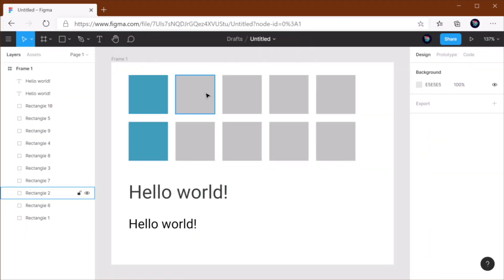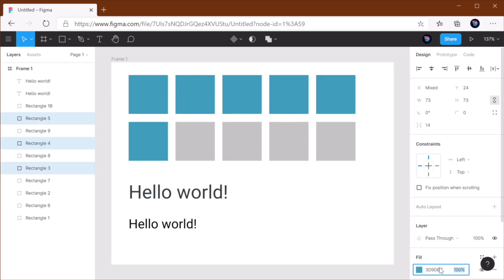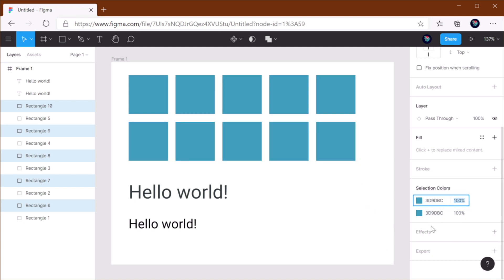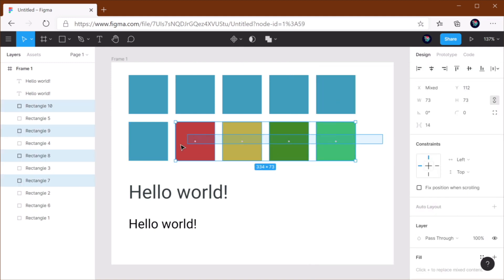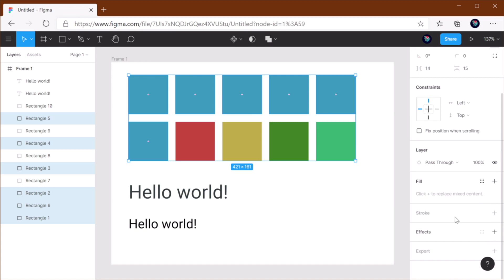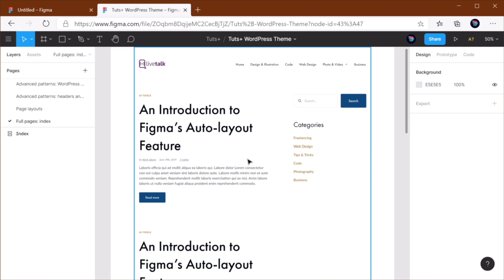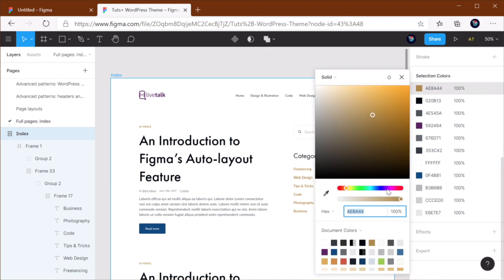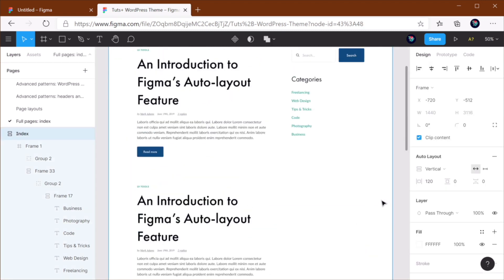How to Change Multiple Colors at the Same Time in Figma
Here's a quick, simple Figma tip that could end up saving you a lot of time. ► Download Unlimited Stock Photos, Fonts & Templates with Envato Elements Changing the color of an item sounds simple, but if you're designing a complex user interface with loads of different elements, the time it takes to change all those items will add up.

In this quick Figma tip, you’ll learn how to change multiple colors at the same time. So the next time a client asks you to just "tweak" the design by switching the color of every element in the UI, you'll be able to do it quickly and painlessly.

Read more on How to Change Multiple Colors at the Same Time in Figma on Envato Tuts+

Envato Tuts+
Discover free how-to tutorials and online courses. Design a logo, create a website, build an app, or learn a new skill